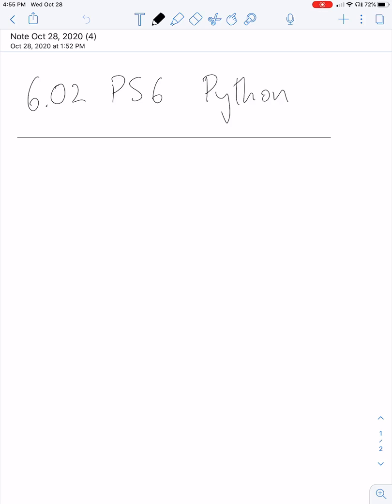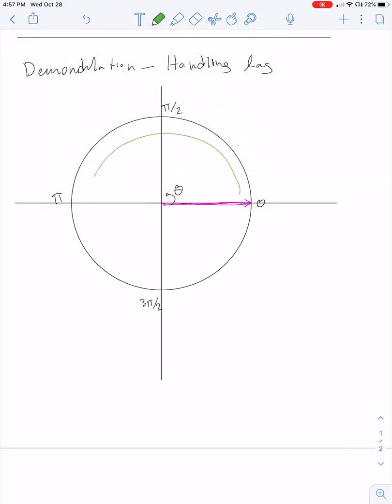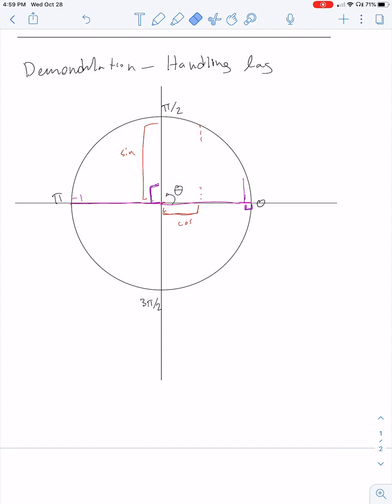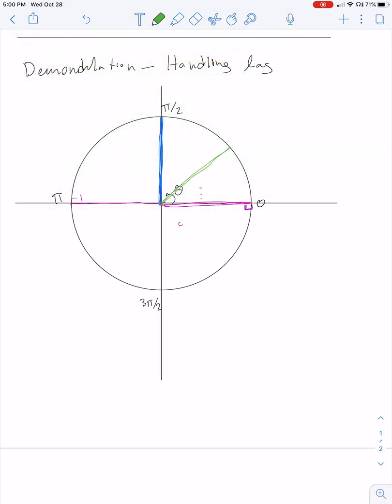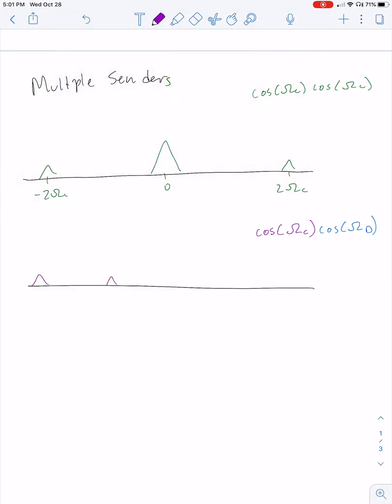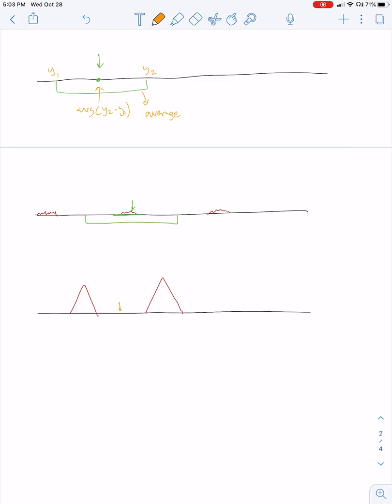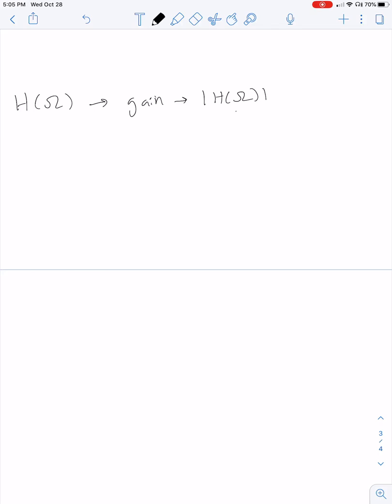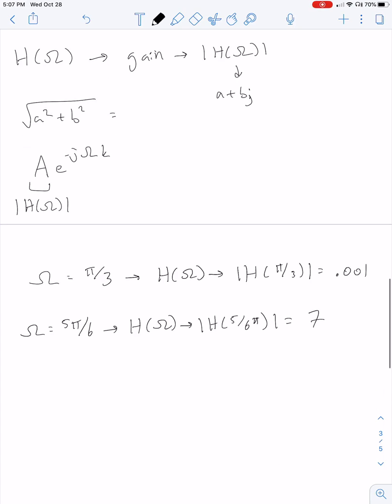6.02 PS6 Python Overview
Overview of the PS6 Python portion with important concepts for problem solving. In this video, I go through the Python portion and get you started on the problems.